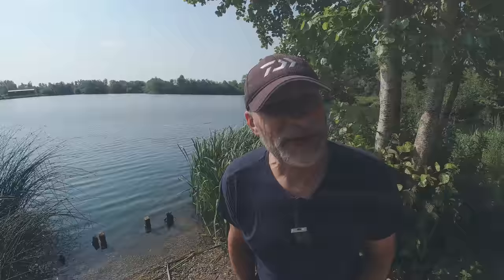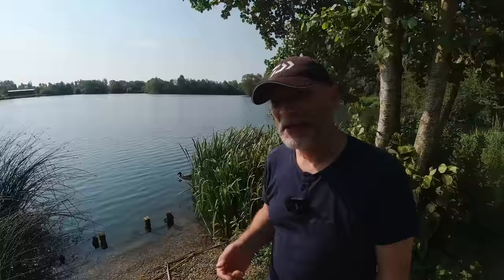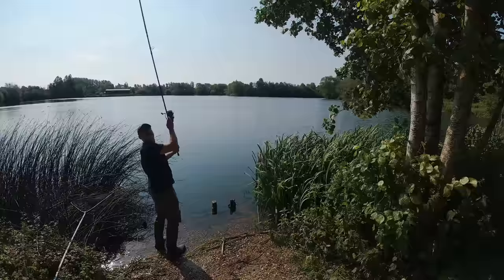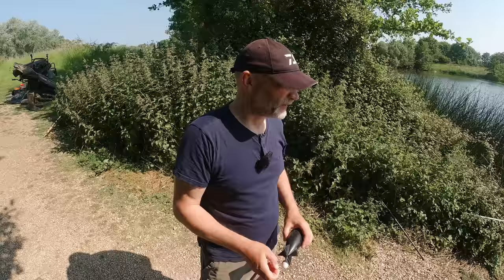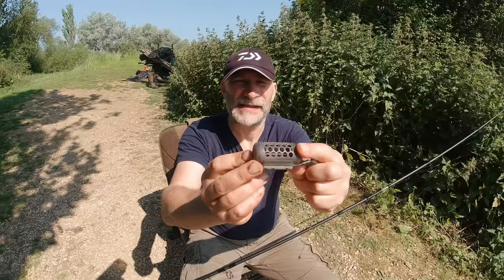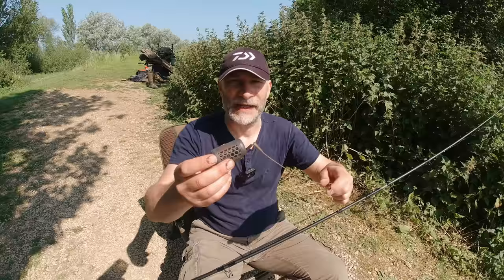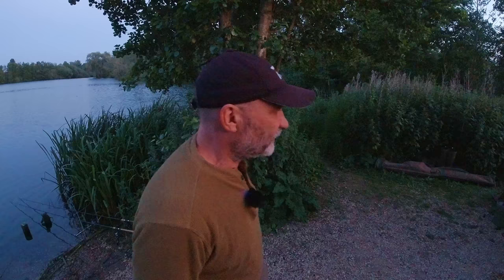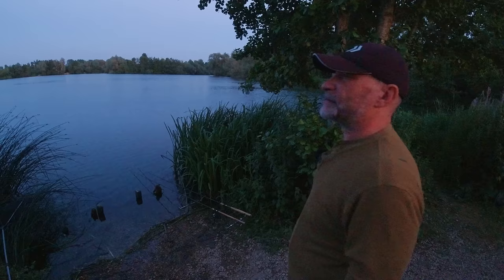How To Approach Tench (& Carp) Fishing At Linear - 24 Hr Session On Manor Farm 10➜11/6/23 (Vid 411)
In this video you join me on a 24 hour session at the Linear complex, on Manor Farm lake, where the targets are tench and carp.  I run you in detail through the rigs, tactics and my thinking as we go through the session.

THANKS TO...
A huge thanks goes to John Cain, Richard Bawcombe, Tony Thomas, Viktor Kolomiets and Tim Clarke for their generous support of "Avon Angling" & "Fishing Tips, Tackle & Tactics" youtube channels through Patreon.  Your support is greatly appreciated.

Nic

Gear:-
Tench
Daiwa Infinity Evo 12' Barbel Rod 1.75lb tc
Daiwa 20 GS BR LT 3000 Reel
Free Spirit 12' Barbel Tamer Rods 2.25lb tc
Shimano ST4000FB Reels
Korda Touchdown Main Line (0.35mm)
Drennan Supplex Fluorocarbon Hooklinks (0.30mm)
Drennan Specialist Wide Gape Hooks ( size 10 & 12)
Drennan Feeder Bombs 45g
Korum Combi Feeders (medium) 2oz

Carp
Sonik VaderX RS Cork Handled Rods 3.5lb tc 12'
Sonik VaderX RS 8000 Reels
Korda Touchdown Mainline (0.35mm)

Spod/Marker
Advanta Discovery MRP Spod & Marker Rod 12' 4.5lb tc
Advanta Big Pit Spod & Marker Reel 8000FD

Bait:-
Maggots
Small Almond Popups
Krill Wafters
Pacific Tuna Bag Mix (CC Moore)

Spod mix comprising:-
Hemp
2.3mm Stickybaits "The Krill" Pellets
2.3mm Stickybaits "Manilla" Pellets
3mm Halibut Pellets
2.3mm Stickybaits "Bloodworm" Pellets
Stickybaits "The Krill" Active Mix

My video on PVA bags, how to tie them and the rigs I use is detailed in this video